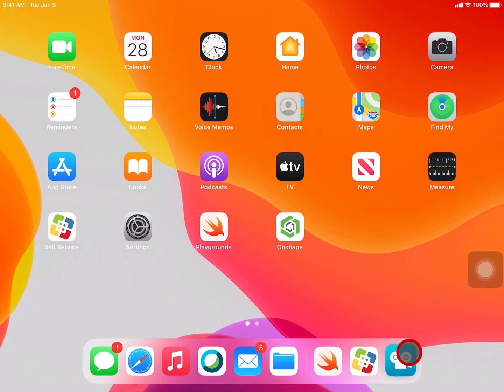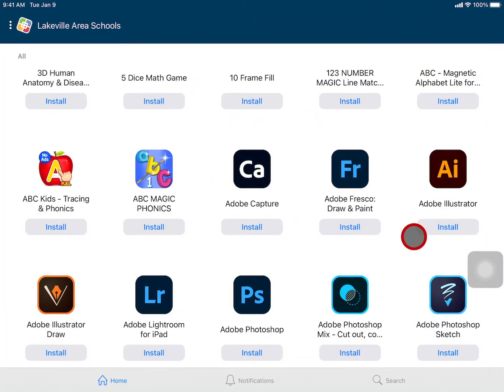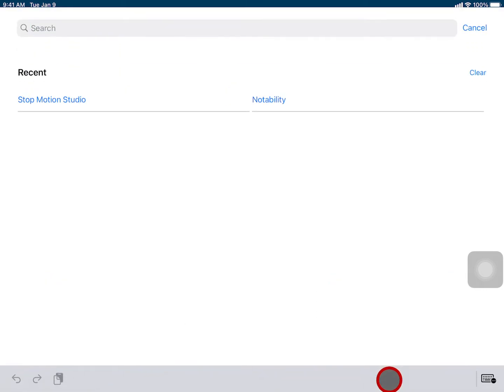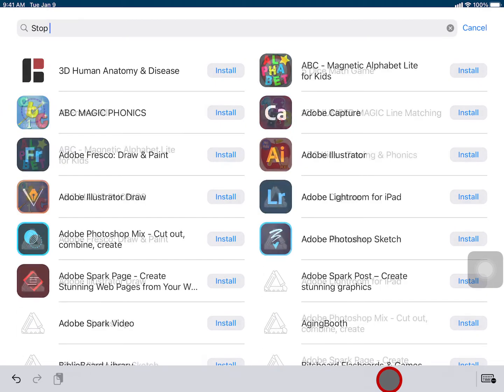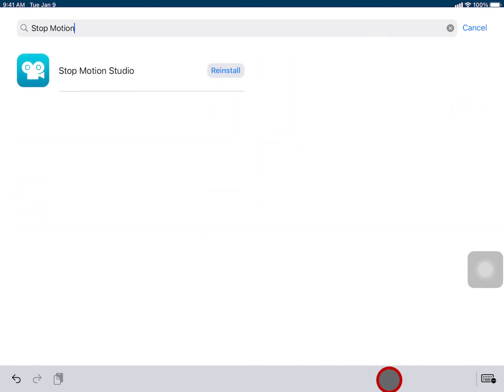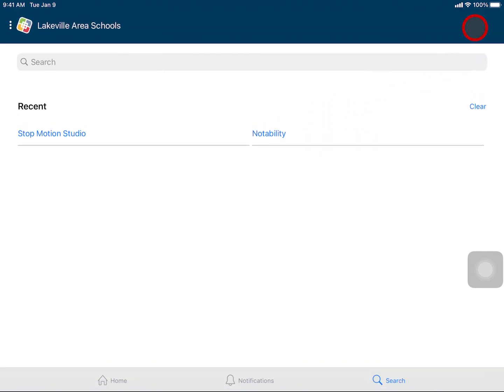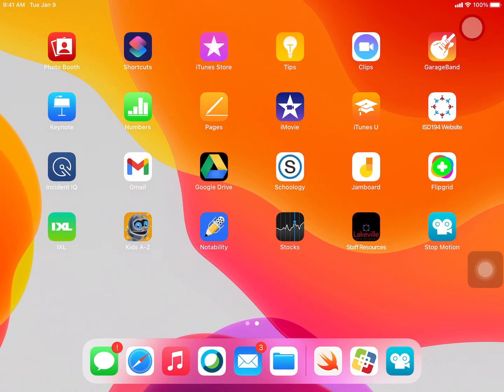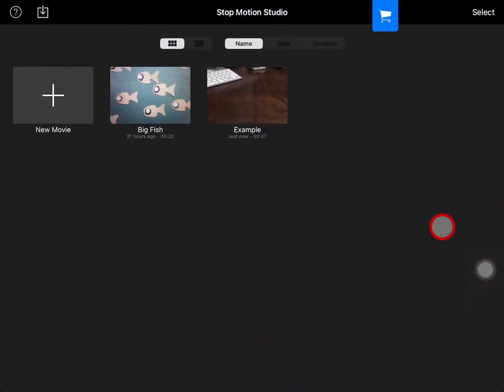How to Install Stop Motion Studio